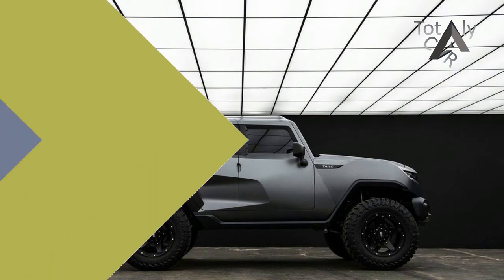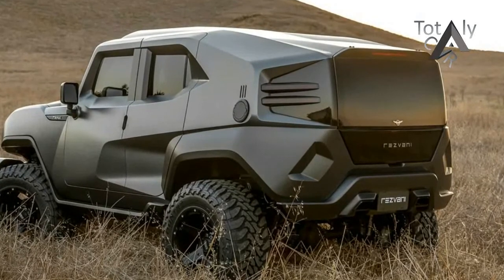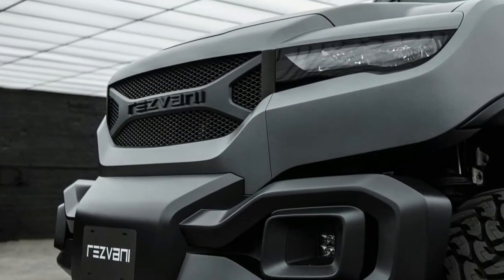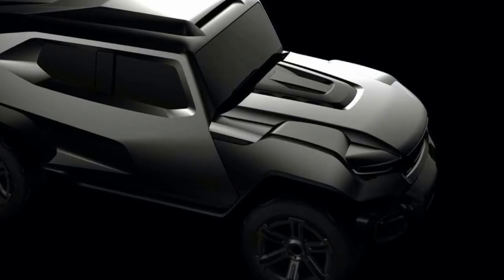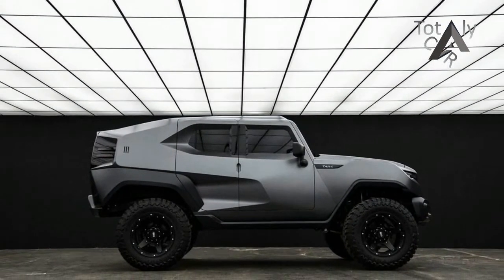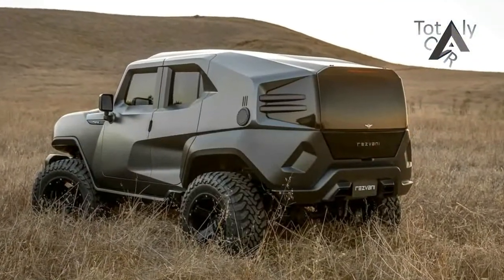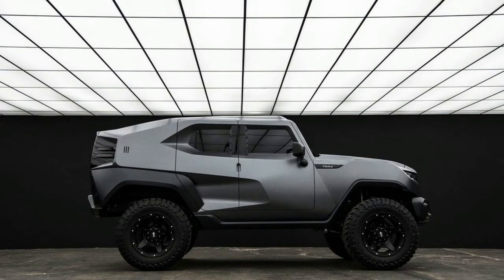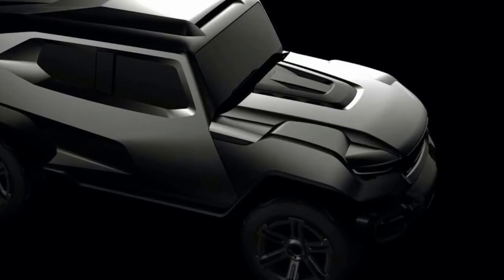2018 Rezvani Tank 500HP - MONSTER SUV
2018 Rezvani Tank 500HP   MONSTER SUV - rezvani is most notably known for the Beast, an Ariel Atom-based supercar. The tiny coach builder has now turned its sights on Wrangler and Raptor enthusiasts by introducing an extreme off-road vehicle called, the Tank.

$178,000.

Popular Post !